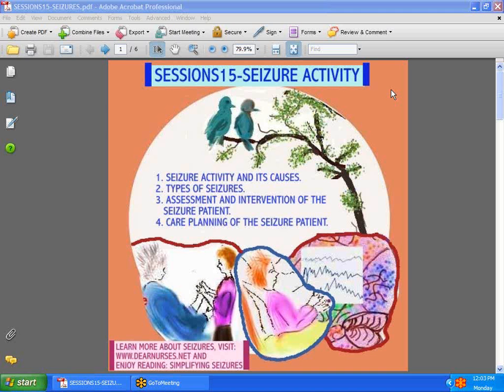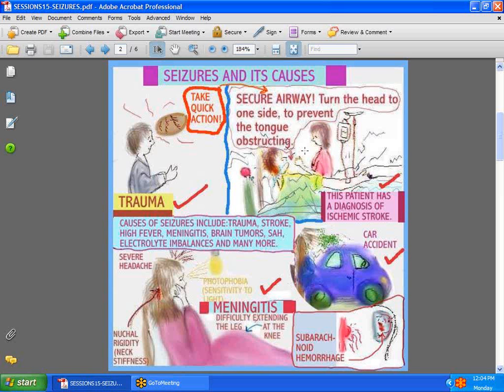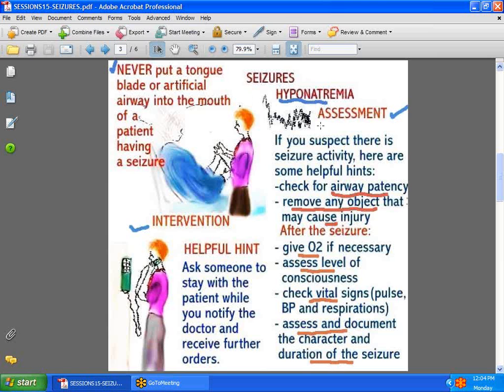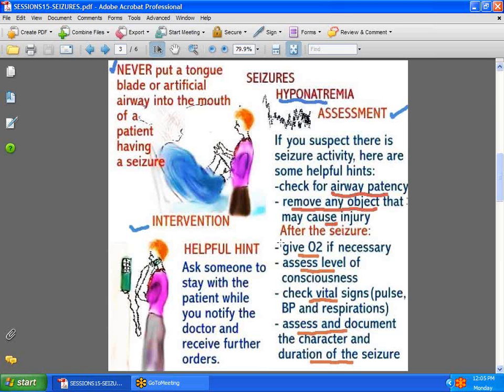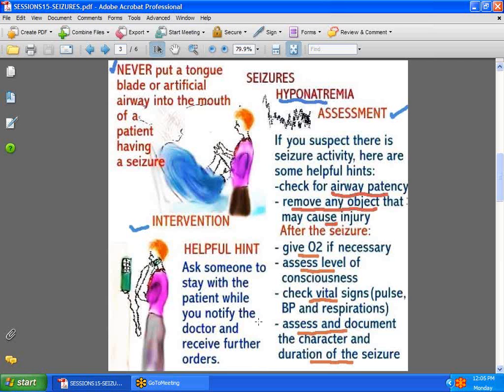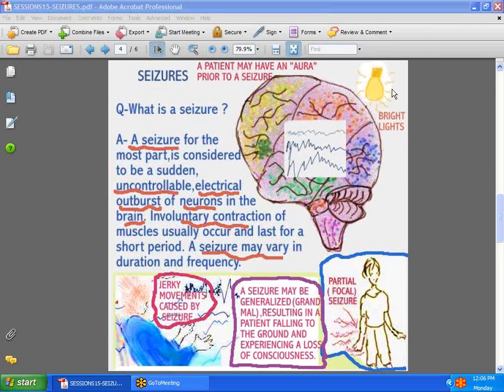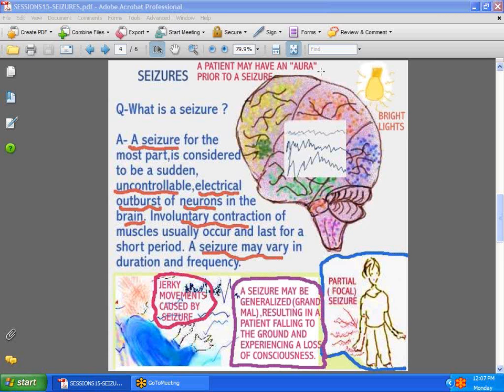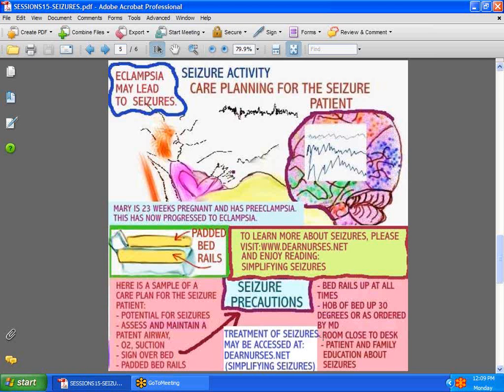SESSIONS for NURSES 15 - SEIZURE ACTIVITY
Seizures and their causes, stroke, SAH, meningitis, drugs like heroin. Securing the airway. Assessment and intervention. Oxygen. Types of seizure. Care Planning. Preeclampsia